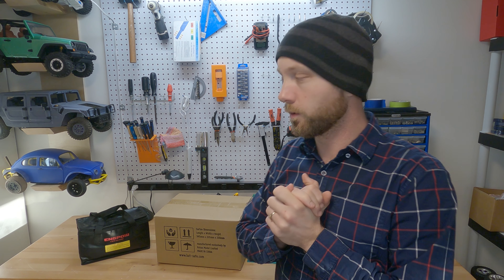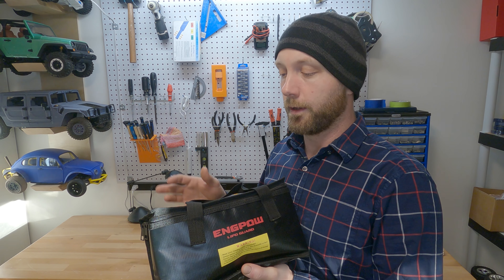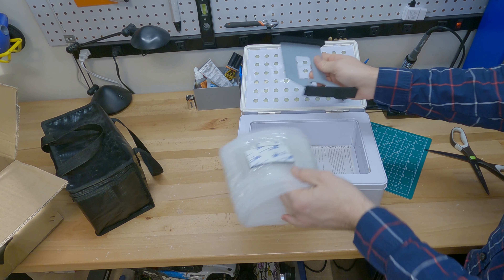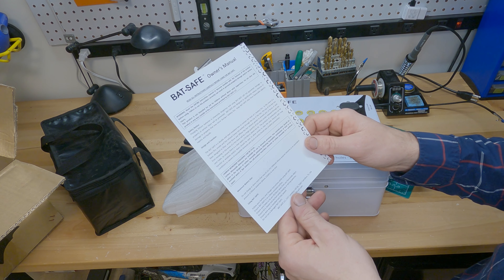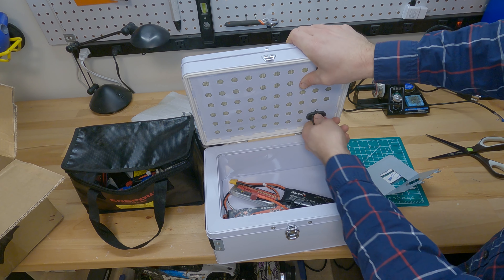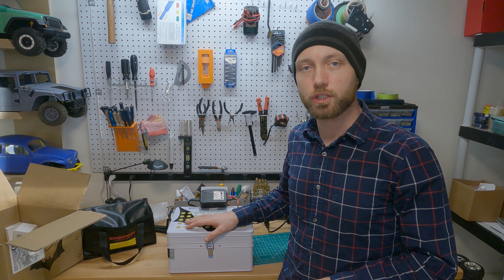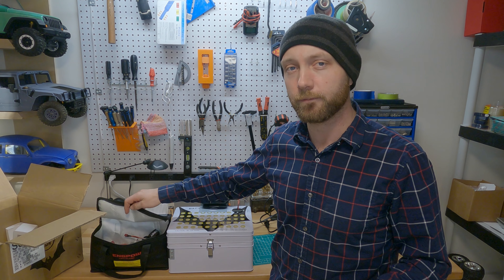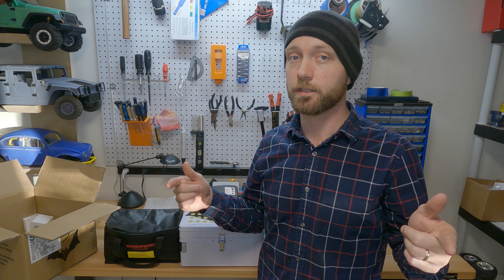Unboxing and Set-up of our new BATSAFE! Upping our Lipo Safety Game!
Quick video on our new Batsafe, unboxing and set-up to make battery charging and storage as safe as can be. If you're looking for cool 3d printable RC projects to build, kits, parts or instructions check us out